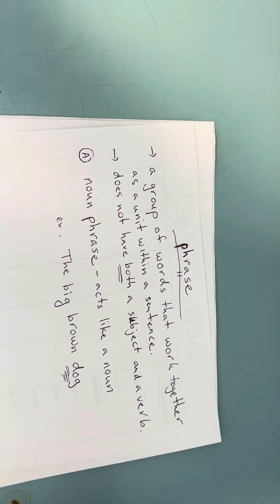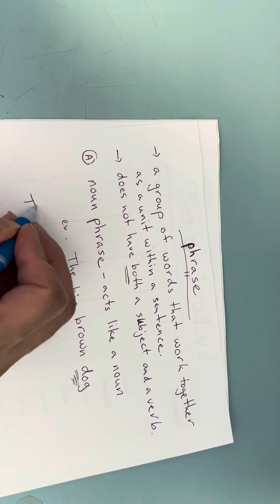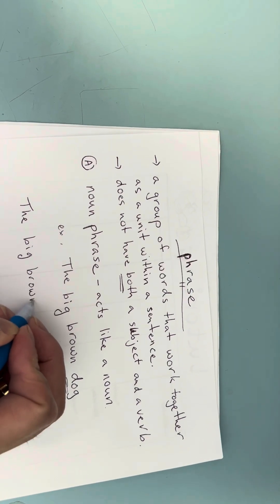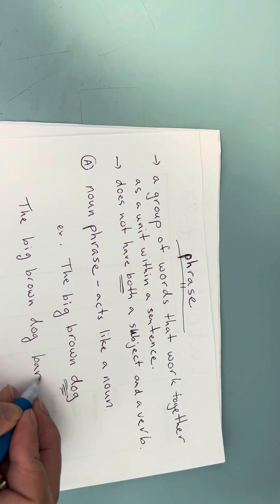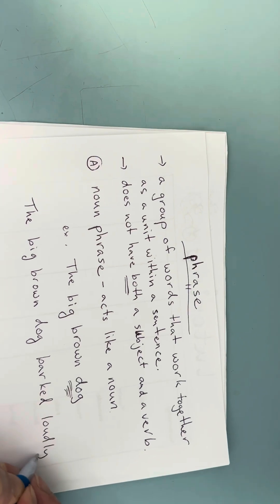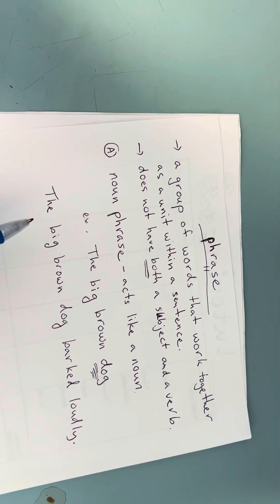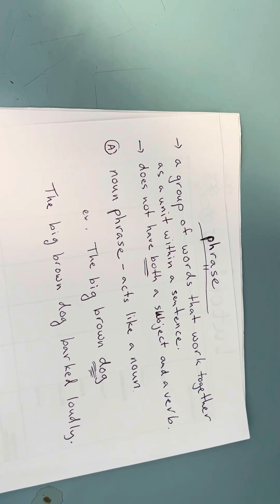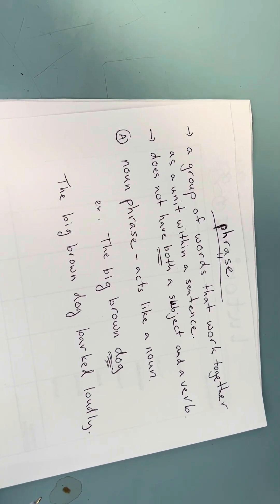Learn Better English - Phrase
Phrases, Noun Phrase, Verb Phrase, Adjective Phrase, Adverb Phrase, Prepositional Phrase, learn better English, English as a second language.